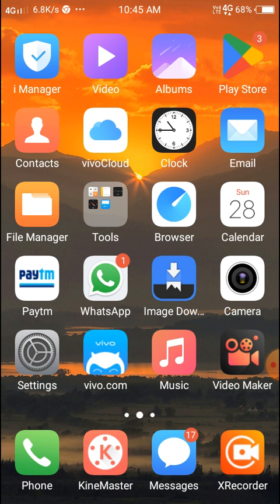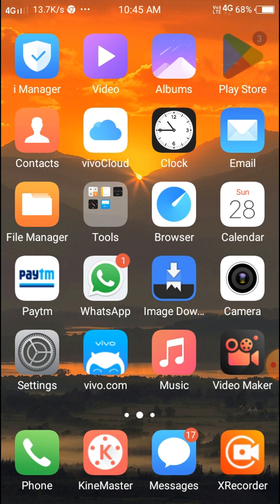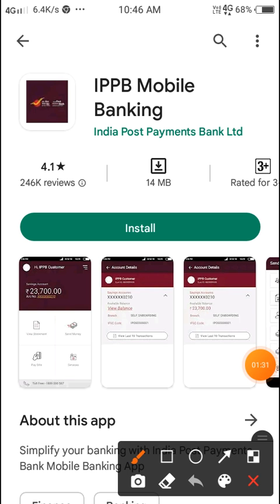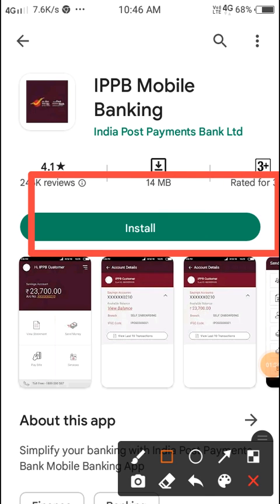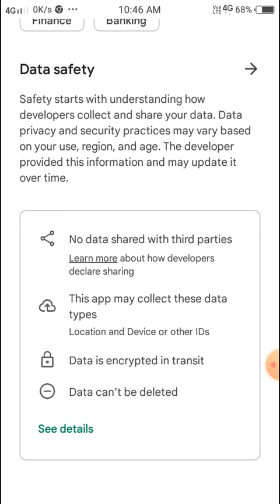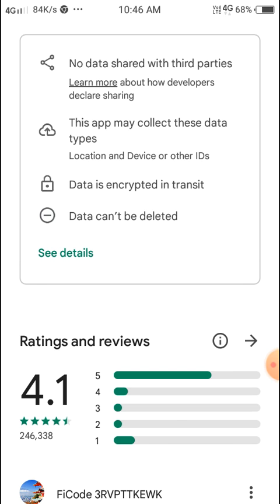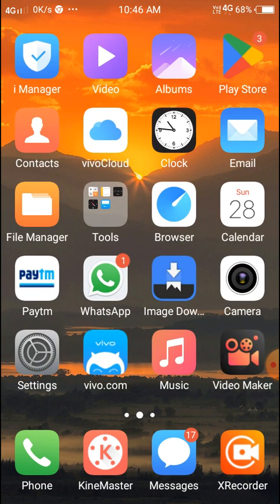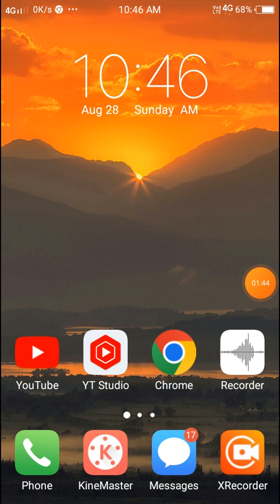india post payment bank mobile banking server error unable to connect to the server problem solve